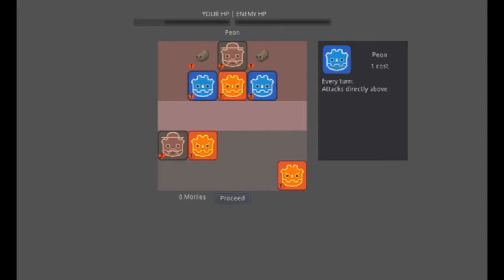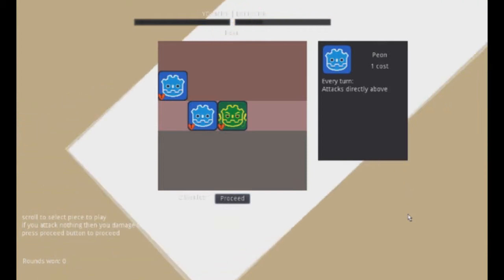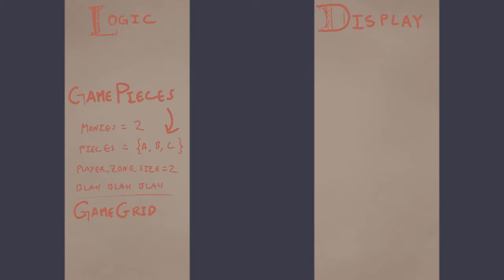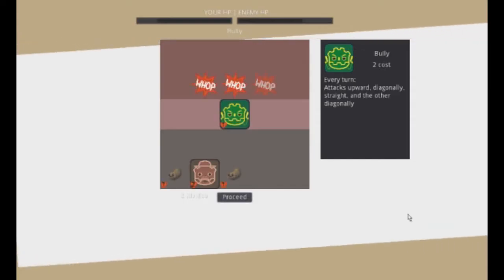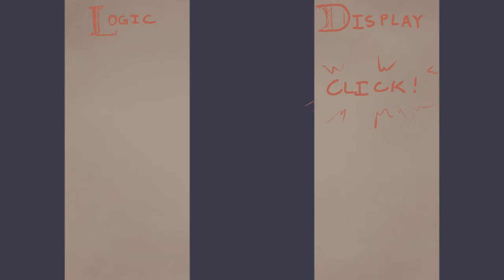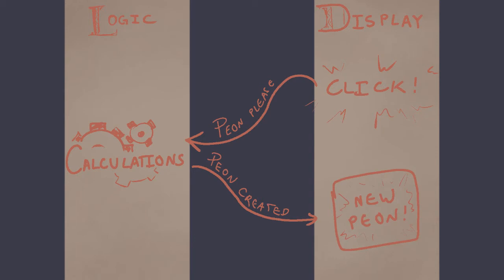Beatdown Grid - The second worst game I made last year | Godot Gamedev